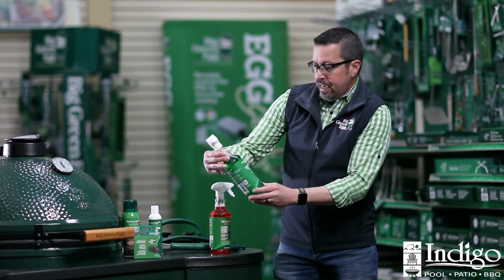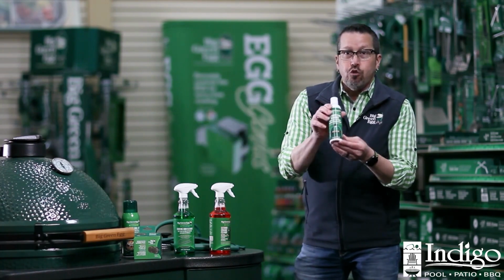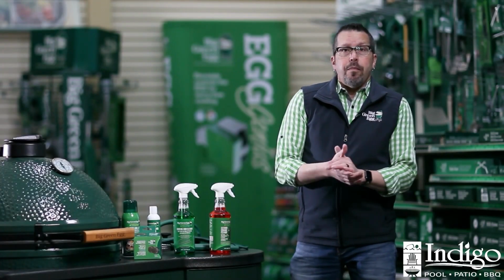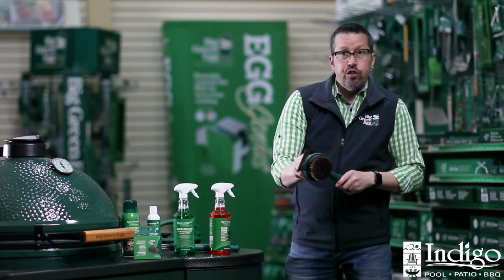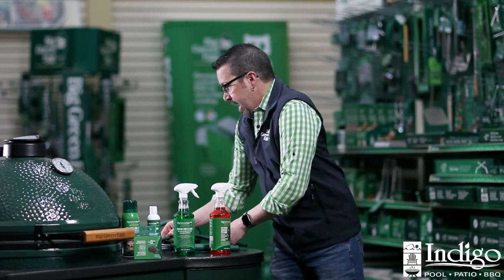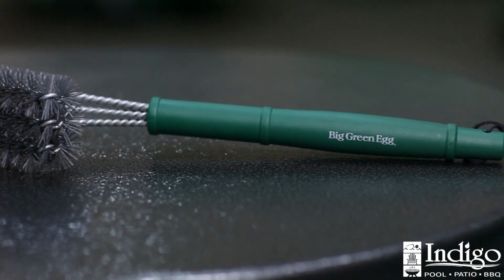Big Green Egg Cleaning Products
Big Green Egg SpeediClean - Exterior Stain Remover will keep your EGG always looking clean and new … and ready to show off to your family and friends.

Your Big Green Egg will keep you well fed for years, and our new SpeediClean Products will keep it always looking clean and new … and ready to show off to your family and friends. Our Cooking Grid Cleaner makes quick work of regular grid care, and easily reaches hard to clean areas.

Big Green Egg SpeediClean Exterior Ceramic Cleaner available at Indigo Pool Patio BBQ: